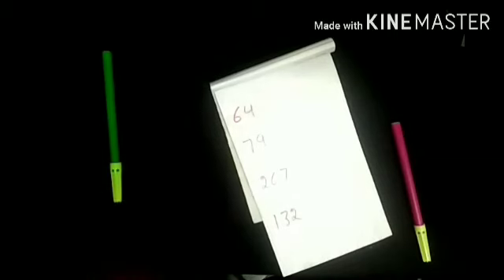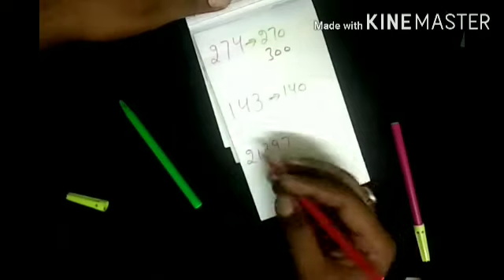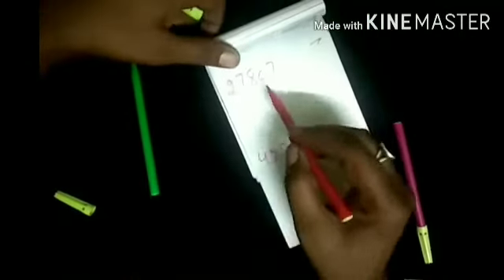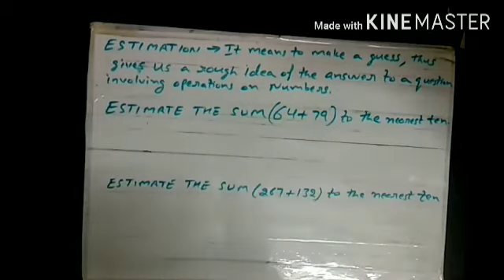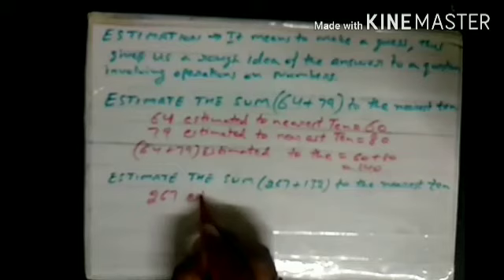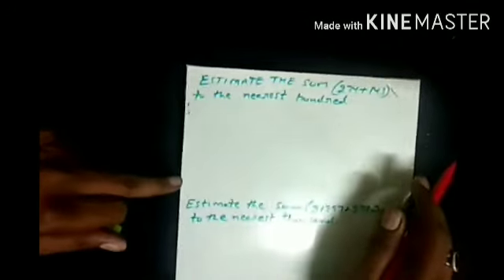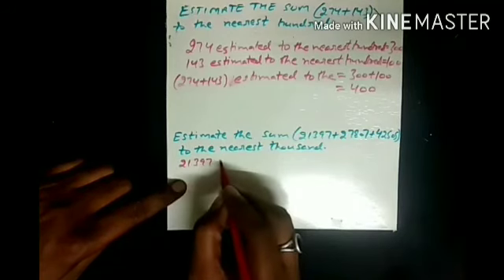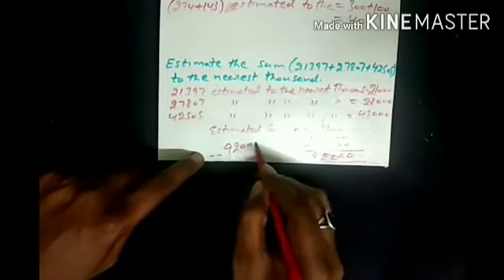Estimation/Rounding off *6* part 1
Estimation Numericals